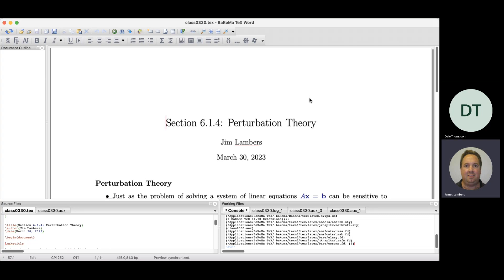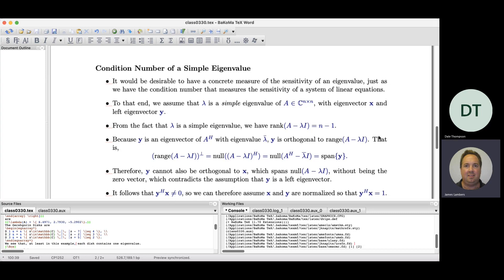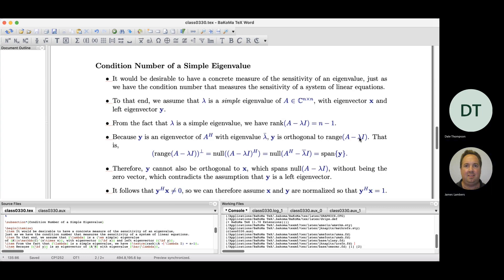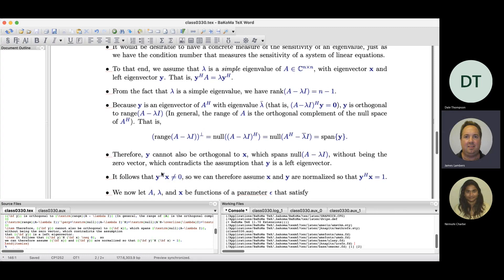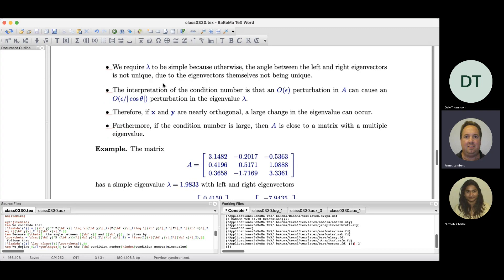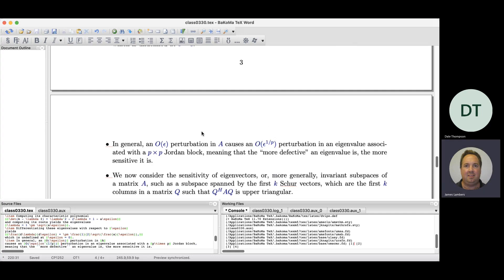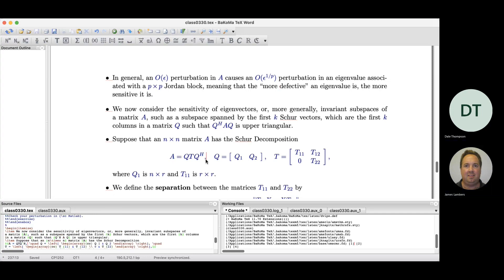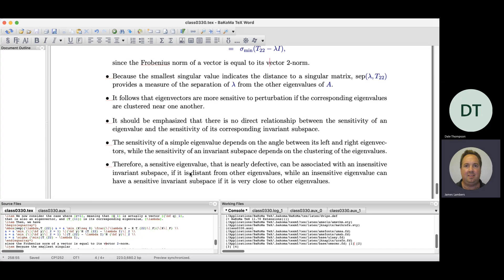MAT 610 Class Meeting 03/30/2023 1:00-2:15pm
6.1 Perturbation Theory